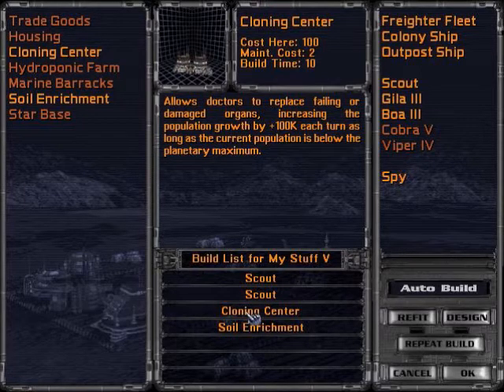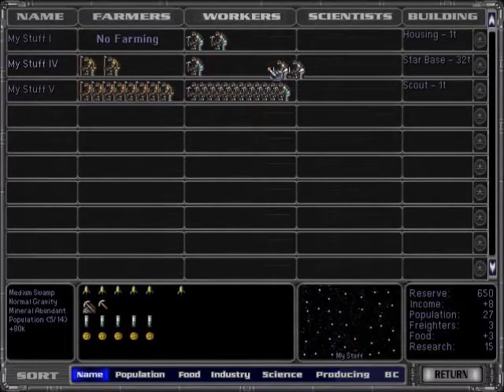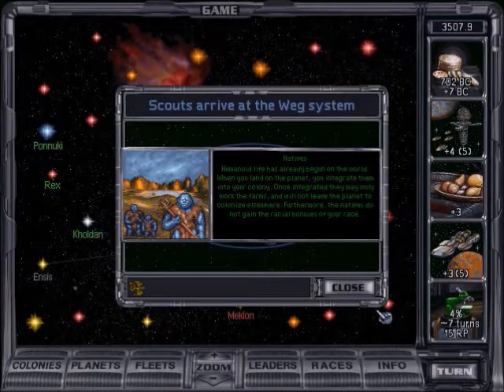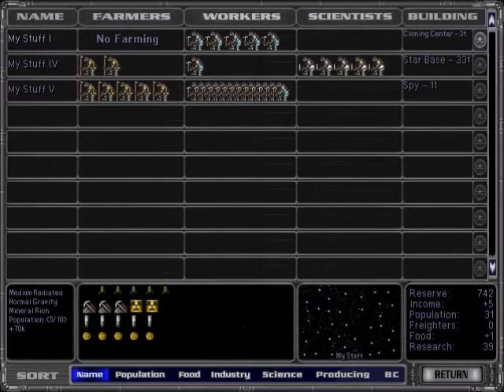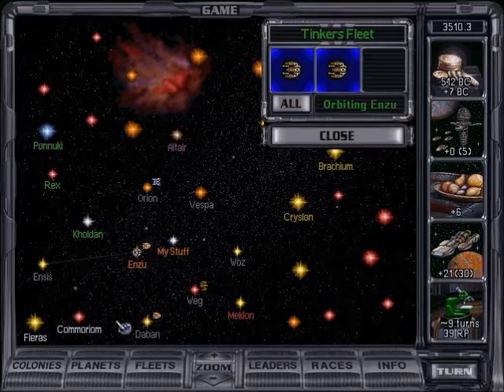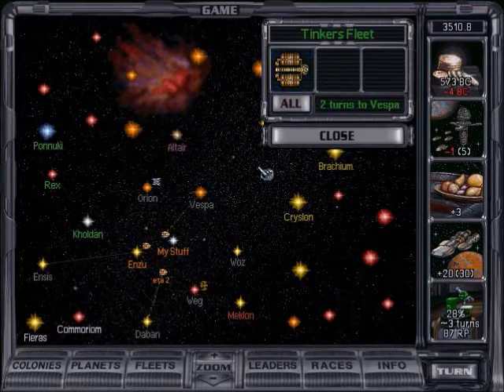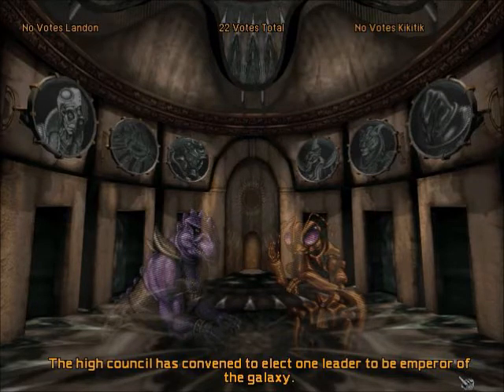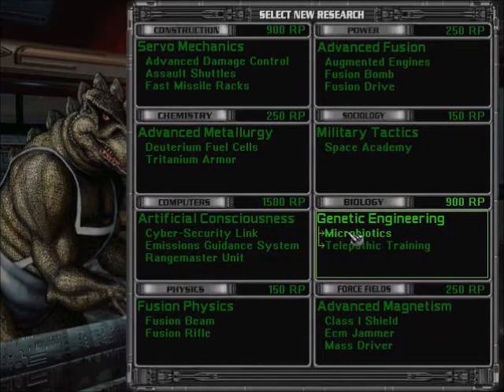Let's Play Master of Orion 2, Part 2: Expansion!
Master of Orion 2 is an old Space Empire Building game that was released right as Windows 95 was becoming a thing.  It's been a tradition that I play it every holiday season.  This time, I share my tradition with you!